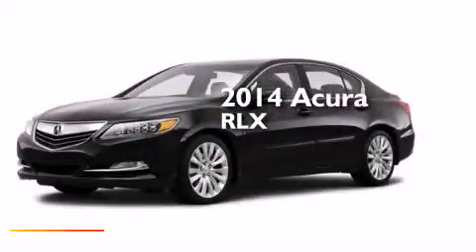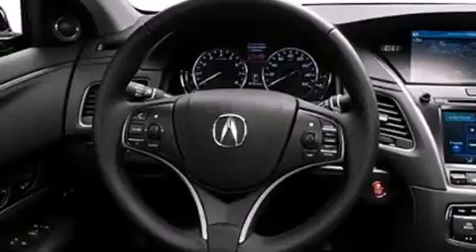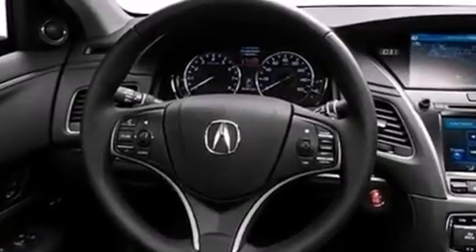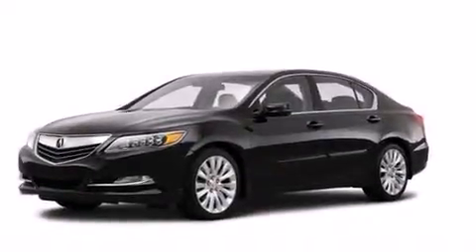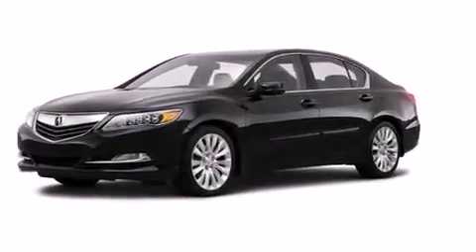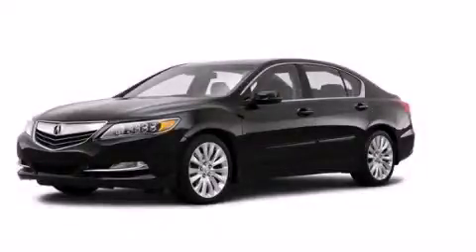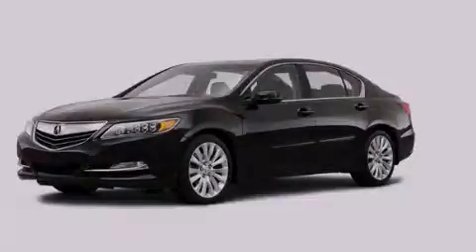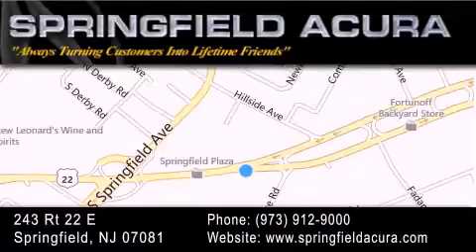2014 Acura RLX Springfield NJ 07081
We have been honored to serve the Springfield NJ area , we promise that your experience at our dealership will exceed your expectations ! Year : 2014 Make : Acura Model : RLX Engine : Premium Unleaded V-6 3.5 L/212 Trans . : Automatic Exterior : Crystal Black Pearl Interior : Ebony Springfield Acura 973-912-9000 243 US 22 Springfield , NJ 07081